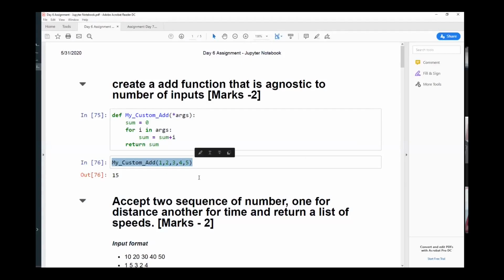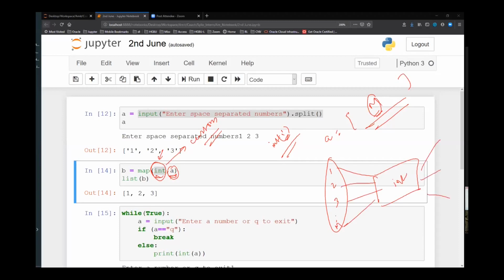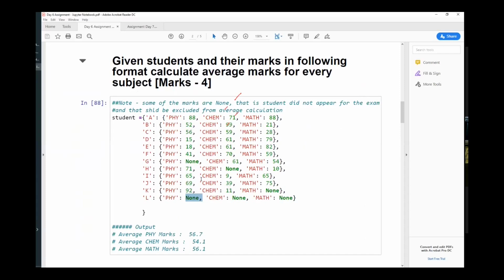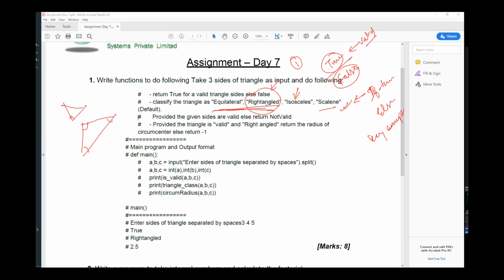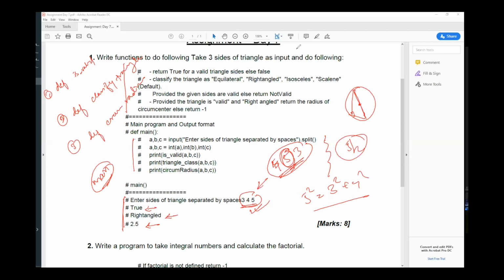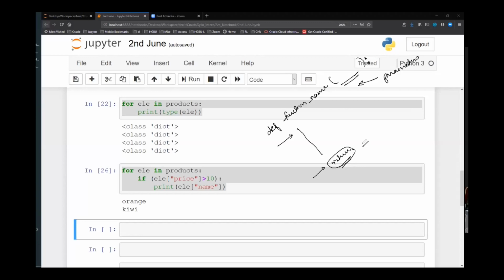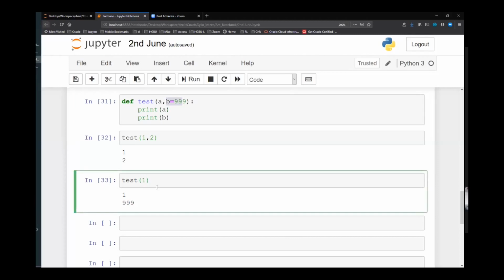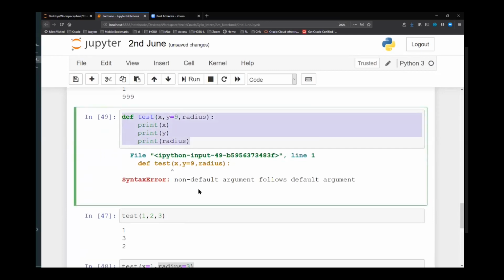Day 7 - Problem solving